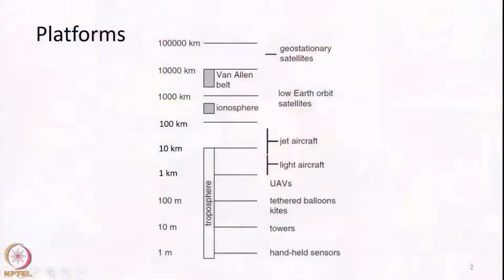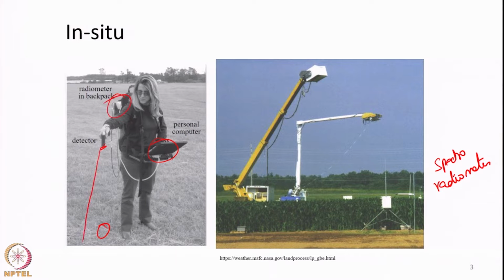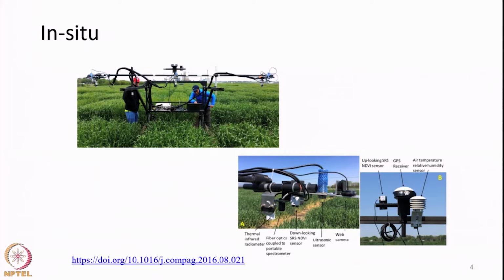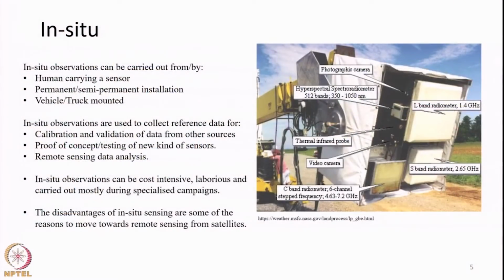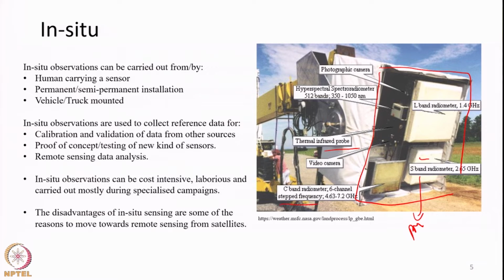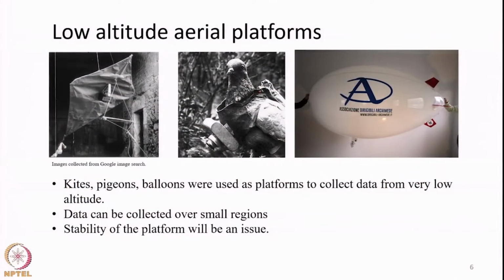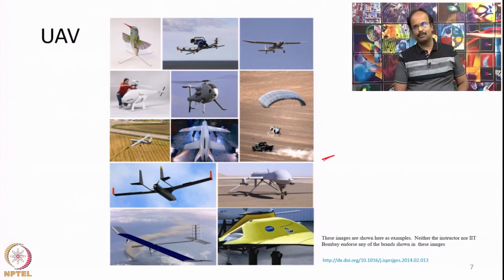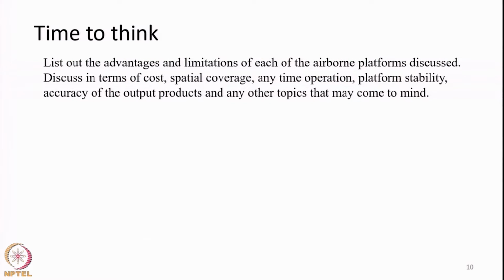Lecture 50: Platforms for remote sensing observations â€“ Part 1